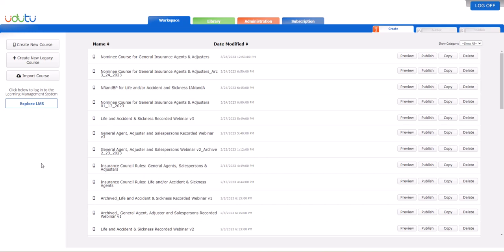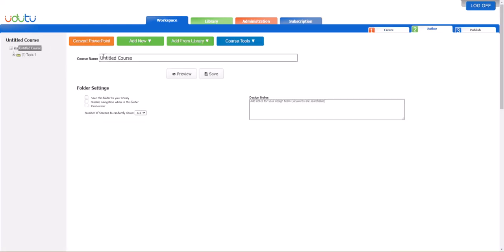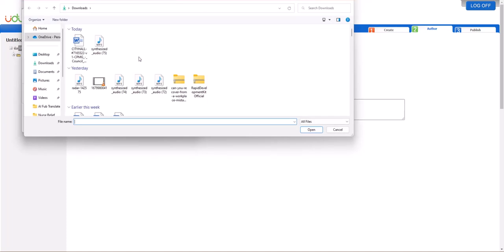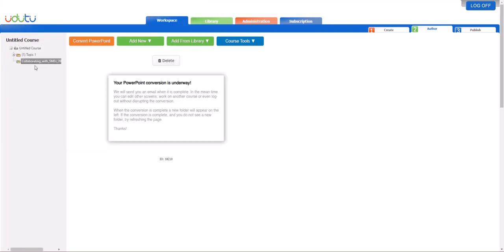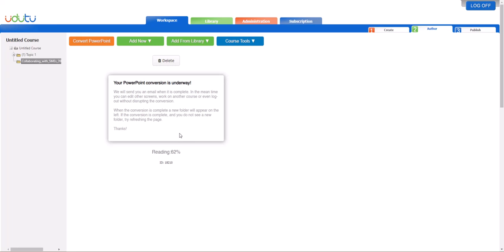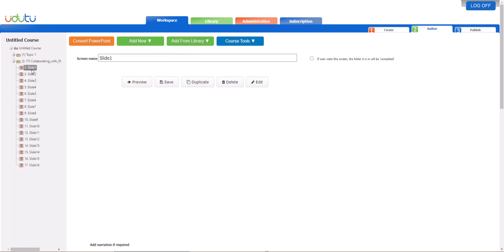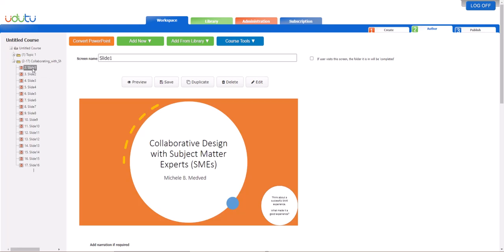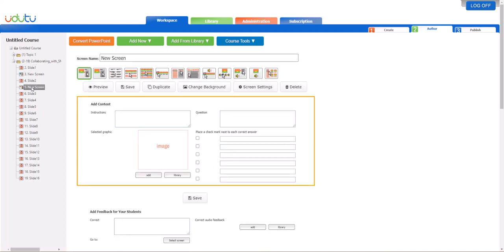Convert your PPT into a SCORM eLearning Course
Are you looking to convert your PowerPoint presentation into an interactive e-learning course that can be easily shared and tracked? Look no further! In this video, we'll guide you through the process of converting your PowerPoint slides into a SCORM-compliant course using the Udutu authoring tool.

Whether you're a teacher, trainer, or instructional designer, this video will provide you with the knowledge and skills you need to convert your PowerPoint presentation into an engaging and effective e-learning course. So, let's get started!